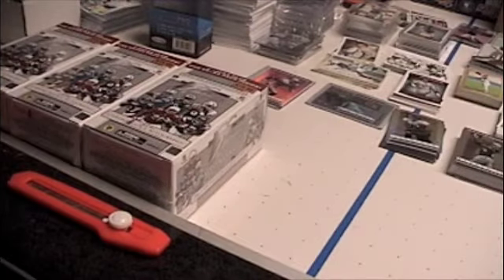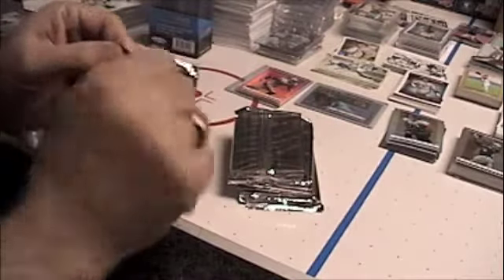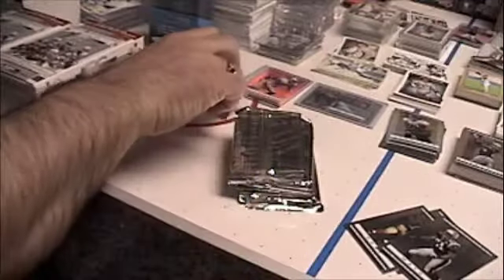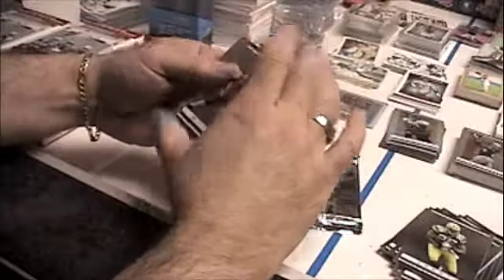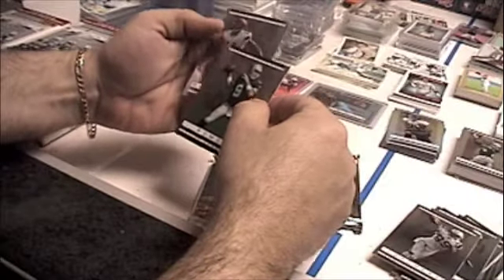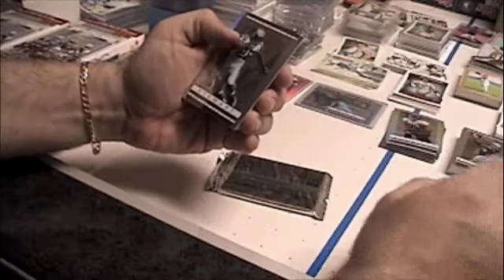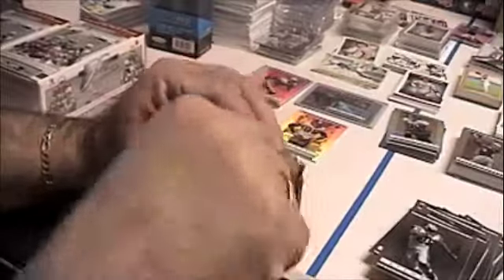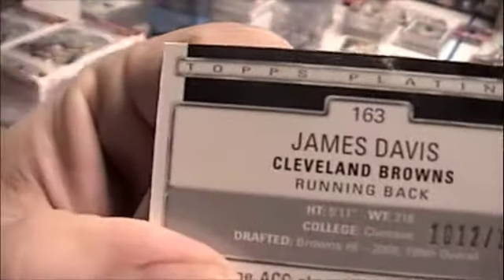2009 Topps Platinum Blaster Box #7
Another Blaster box from Target. I have to stop buying these 2 more to get recorded!! WoooHoooooo!